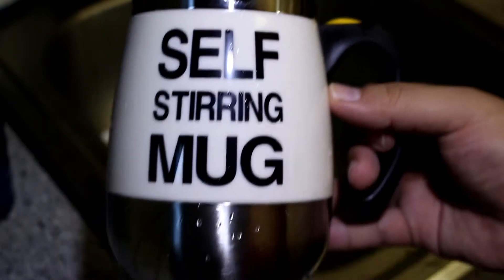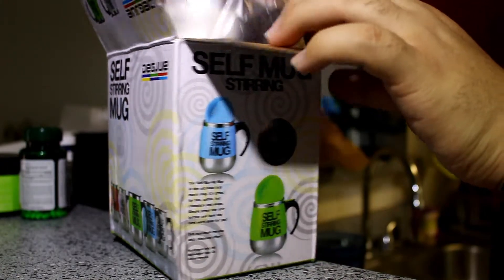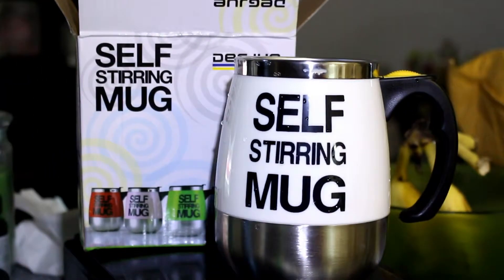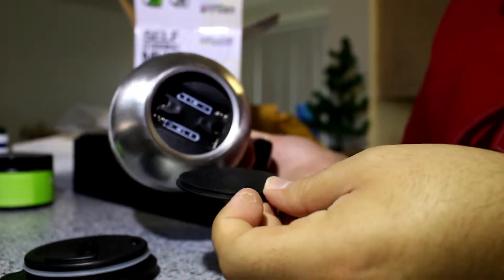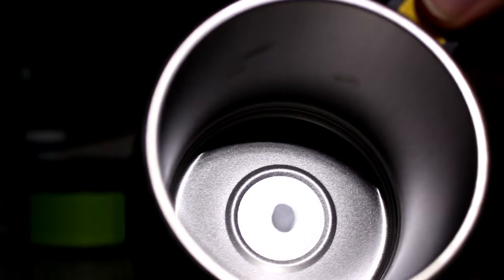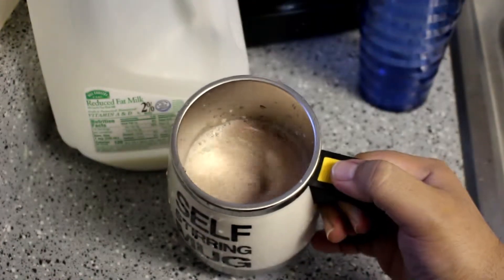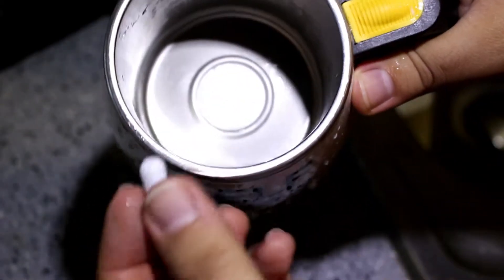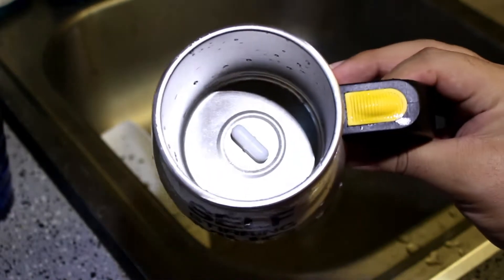Self Stirring Mug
I love this mug! Easy to use & so convenient! At the time of this video product cost $15.99

Not suitable for freezing, washing by dishwasher or heating by a microwave oven.

Amazon: "Self Stirring Mug Stainless Steel - Auto Magnetic Stirring Mixing Cup for Coffee/Tea/Milk/Hot Chocolate Cocoa Protein (White)"
by Cisasily

【Mug Lid Design】The lid has a small cooling port and a straw port for easy drinking. Rotate the lid to cover the straw port and cooling port to maintain better heat preservation when you are not using the mug.
【AUTO STIRRING】Don't need to stir your drink by a spoon anymore. Simply press the button on the handle to start self- stirring mode and this mug will get your drink ready in seconds. Press it again to stop stirring.
【No Plugging In】It can be used with just two AAA batteries in the bottom. You can use it freely where you go.
【Excellent material】High quality stainless steel & food grade material, heat insulation & anti-scalding. It is good anti-slip effect and more safe with PVC material non-slip mat in the bottom of the mug.